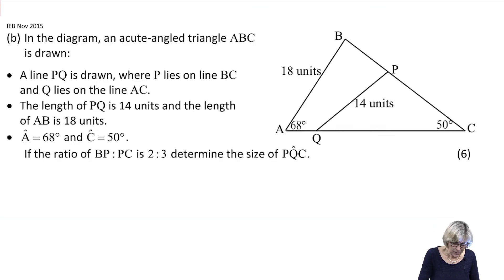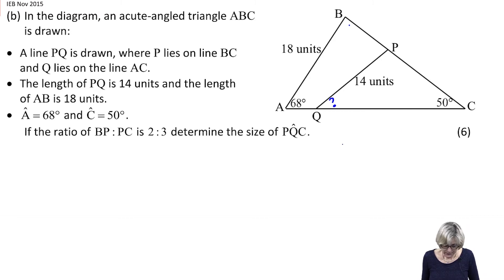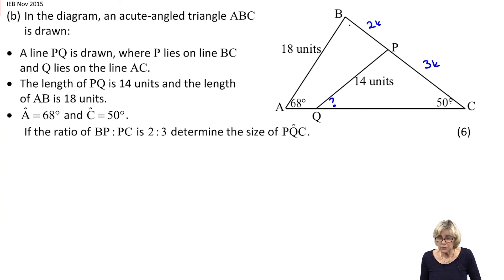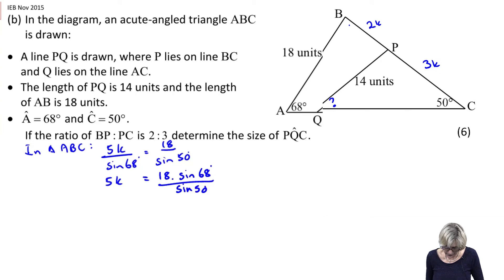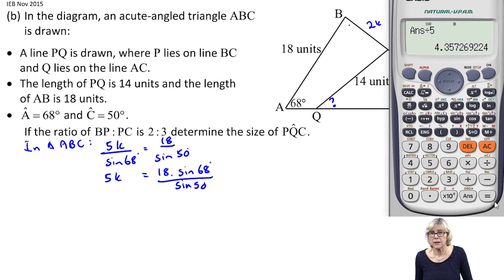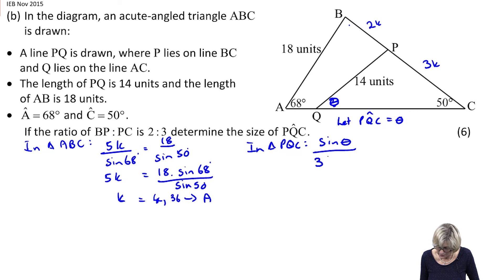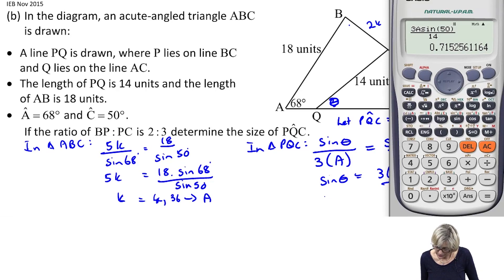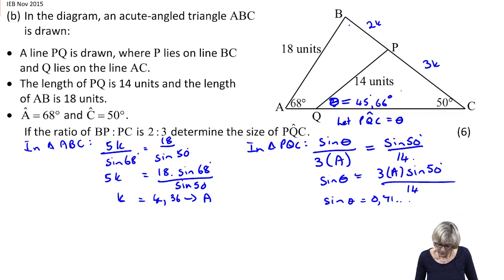Grade 12/Matric 2015 Maths IEB NSC Past Paper 2 Q11(b)